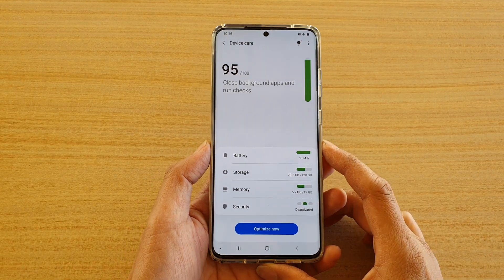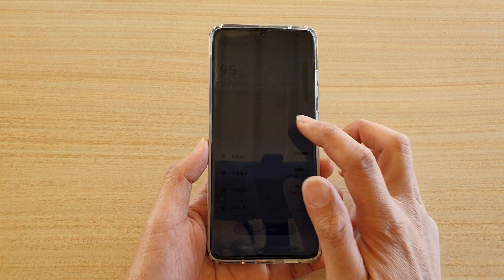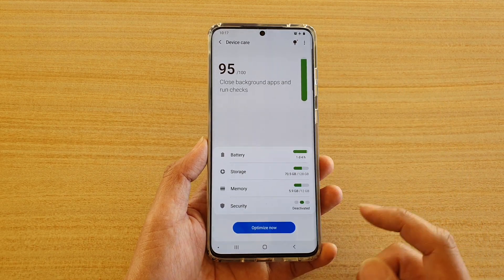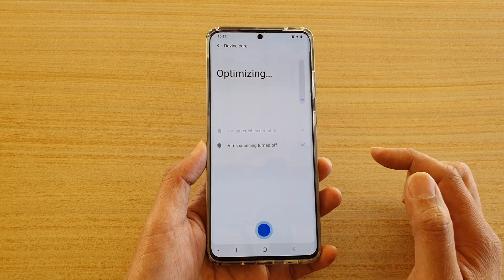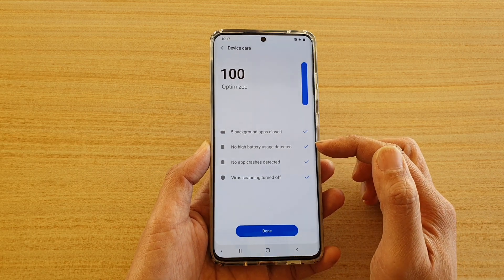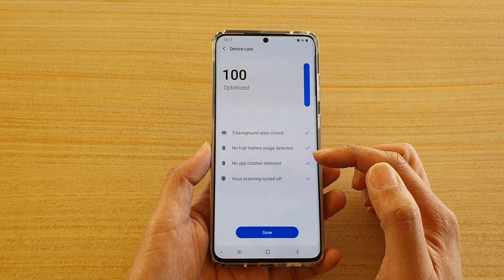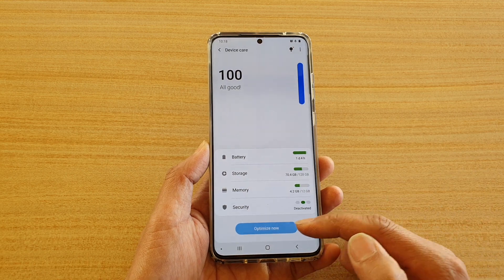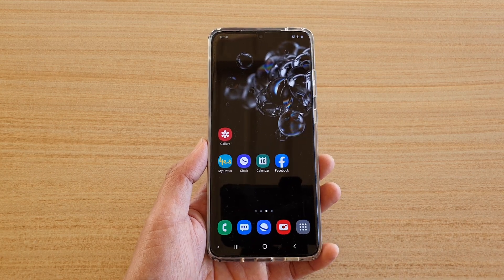Galaxy S20/S20+: How to Optimize Your Phone For Faster Performance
Learn how you can optimize your phone for faster performance on Galaxy S20 / S20 Plus / S20 Ultra.

Android 10.